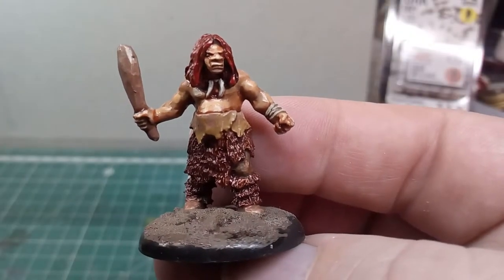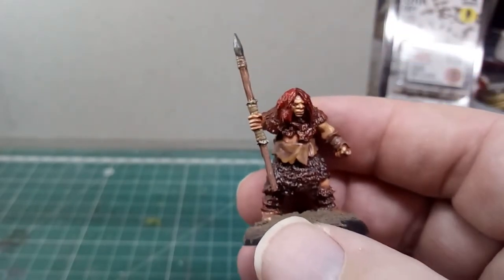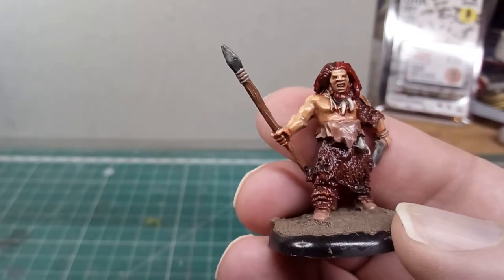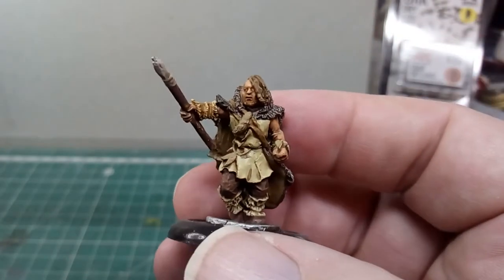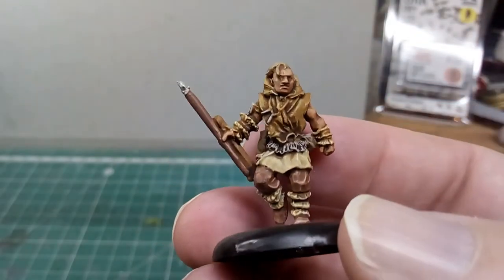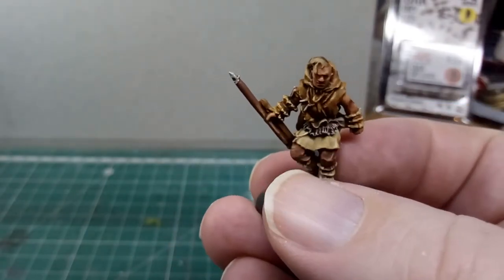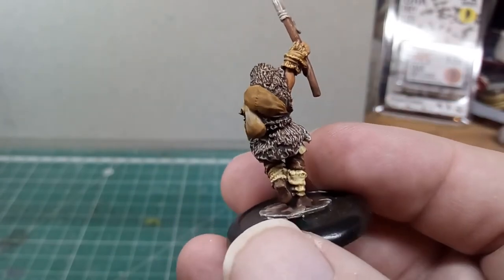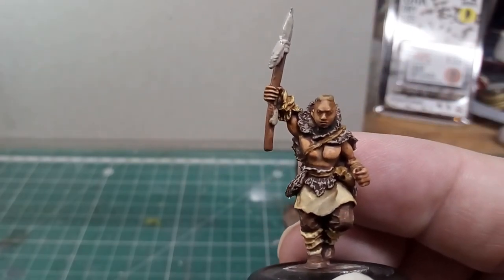Dee Zee (Lucid eye) miniatures 28mm Neanderthals and Cro Magnons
A look at some 28mm figures from Dee Zee (edit: actually Lucid eye, my apologies) miniatures. Some prehistoric figures, or at least the subject is. Very nice figures to paint. Still not finished.